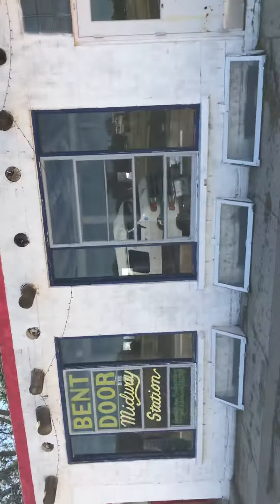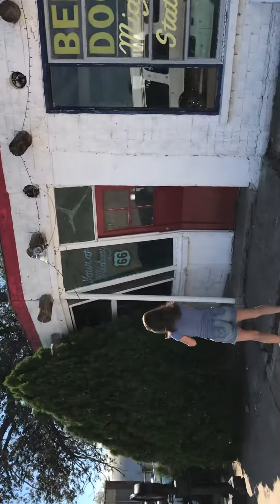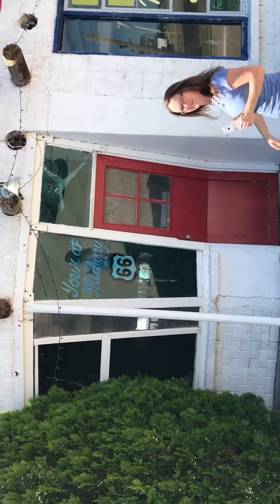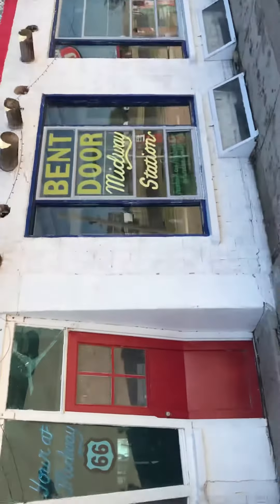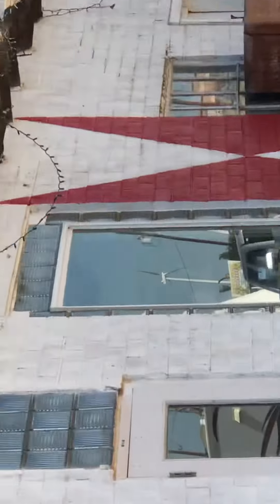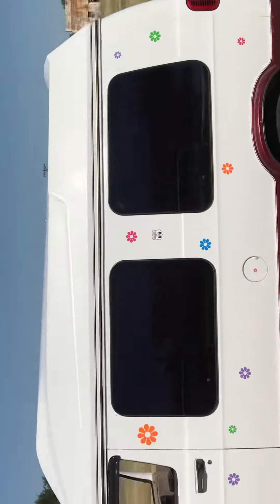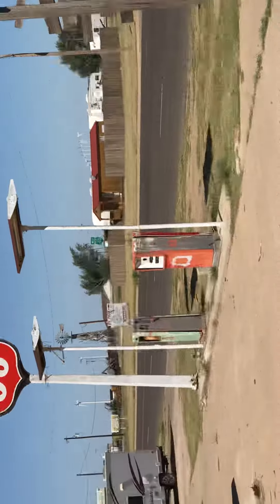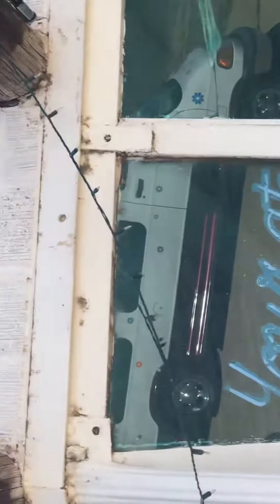Bent door midway